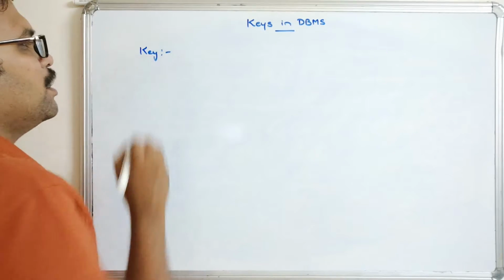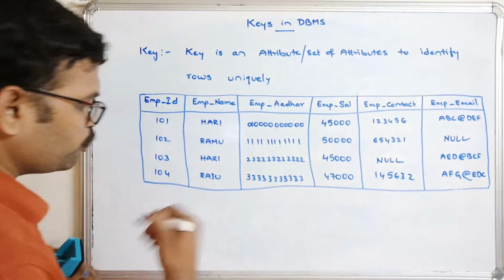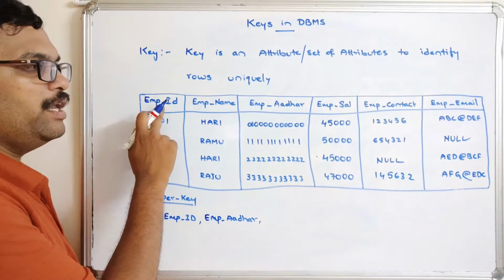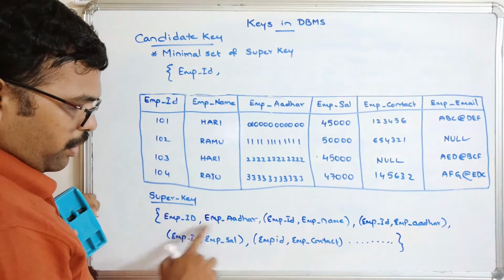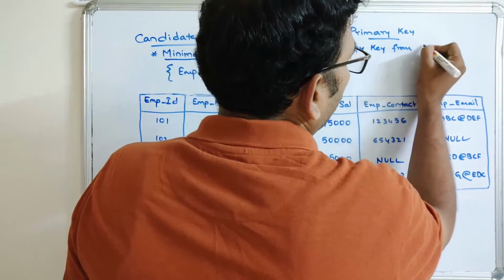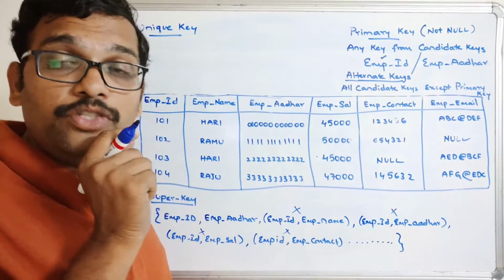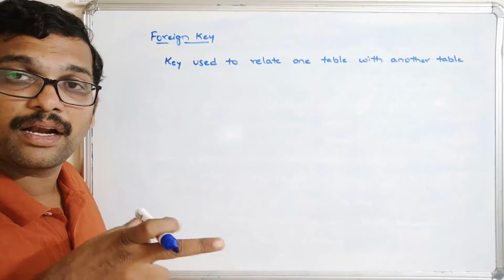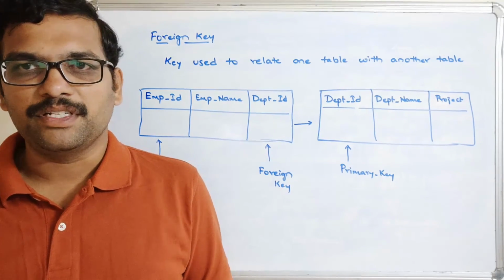TYPES OF KEYS IN DBMS || SUPER KEY || CANDIDATE KEY || PRIMARY KEY || FOREIGN KEY || ALTERNATE KEY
KEY IN DBMS

Key is an Attribute or Set of Attributes that identifies rows uniquely

1. Super Key
2. Candidate Key
3. Primary Key
4. Foreign Key
5. Alternate Key
6. Unique Key